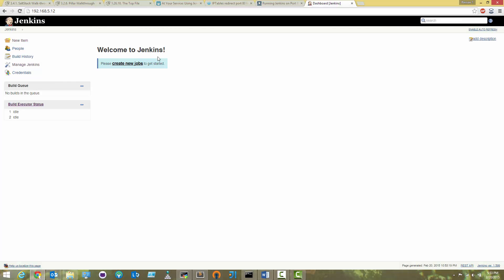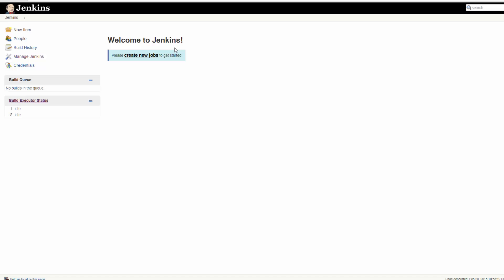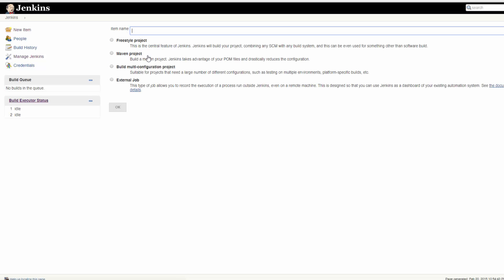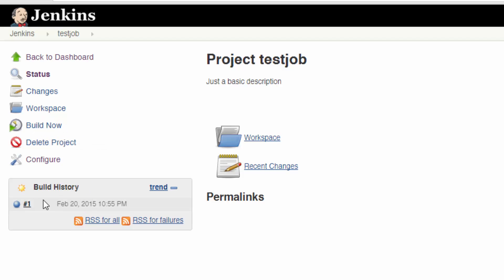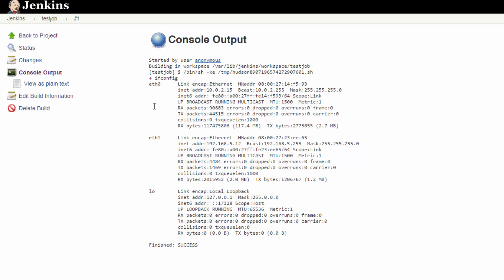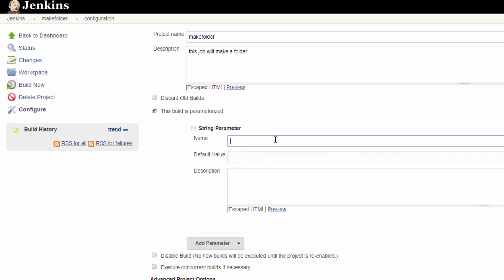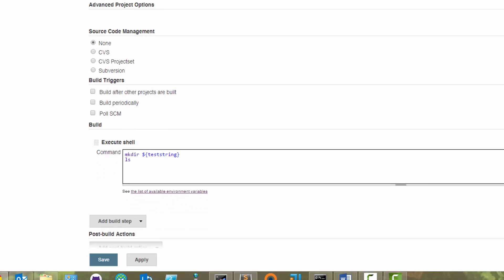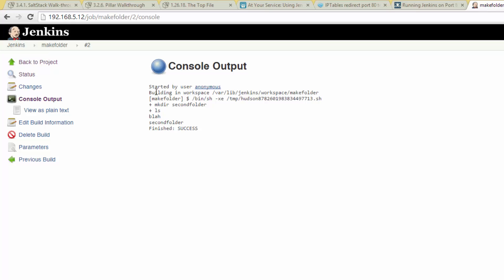DevOpsLibrary Episode 3: Jenkins for Operations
If you haven’t heard of Jenkins, it’s something that your developer friends have probably been using for several years, but it can help tremendously on the operations side as well.  Jenkins is an open source continuous integration and build server, what this basically means for operations is that it provides a great place to run things over and over reliably, and connects easily to a variety of other tools such as source control.